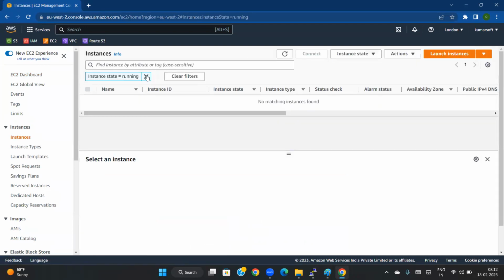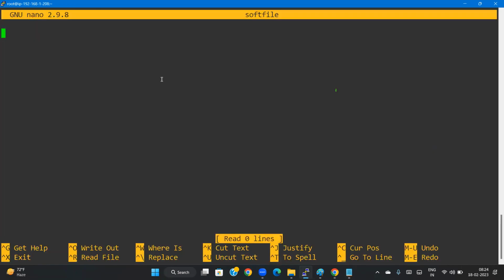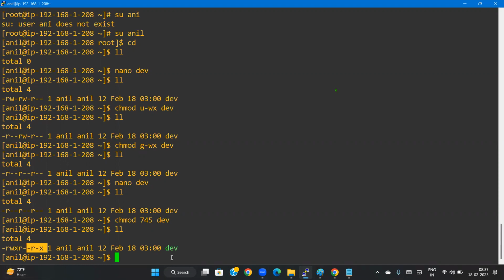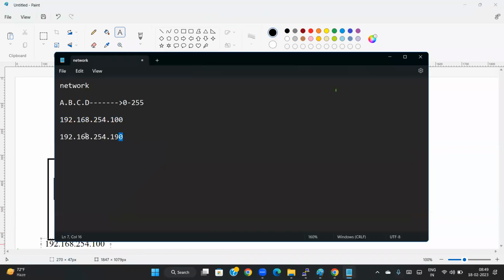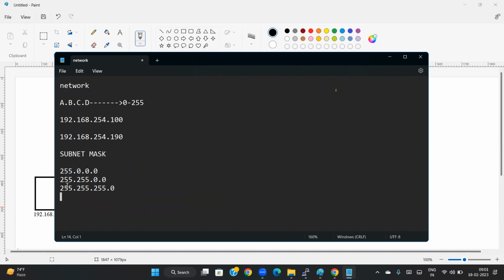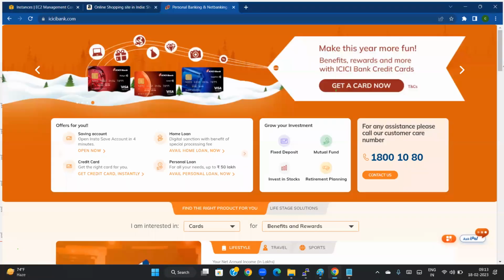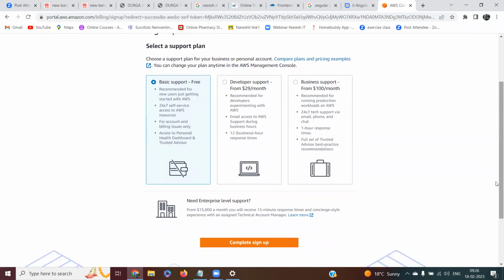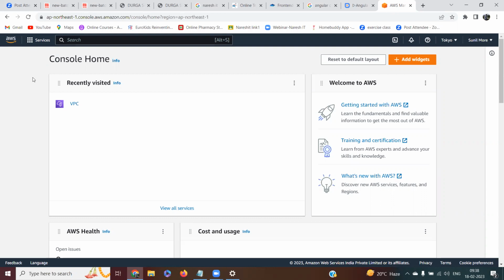AWS (10 Weekends Batch) tutorials || by Mr. Chaitanya On 18-02-2023 @8AM IST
Java tutorial by durga sir